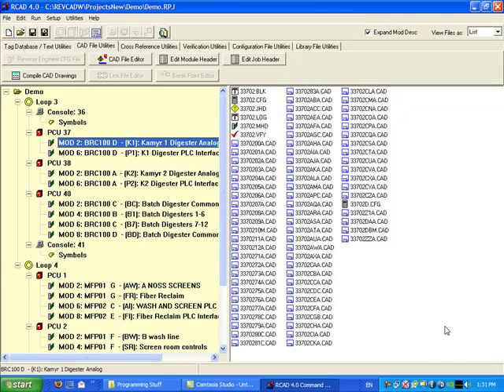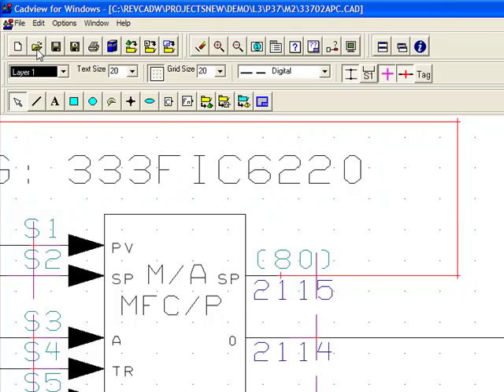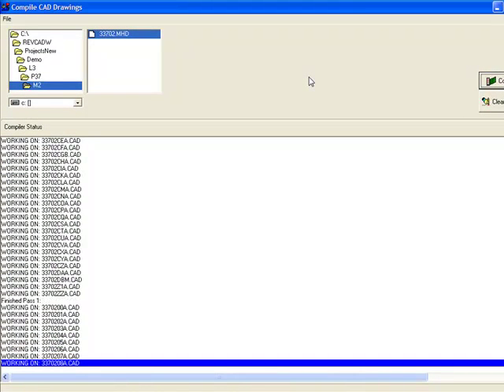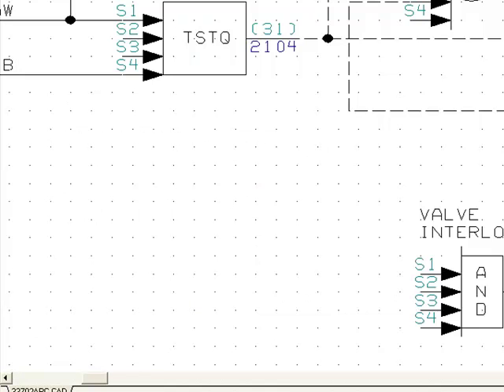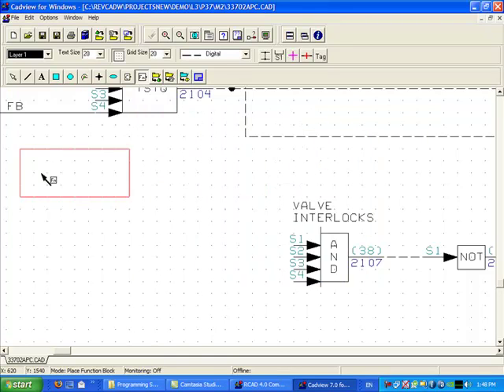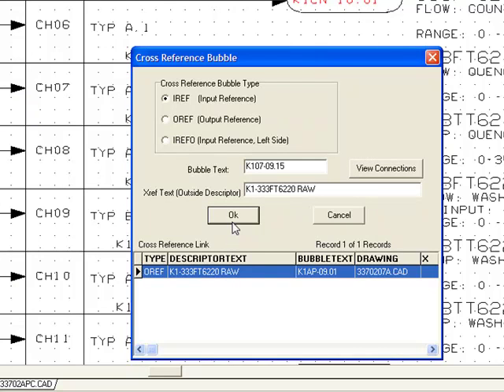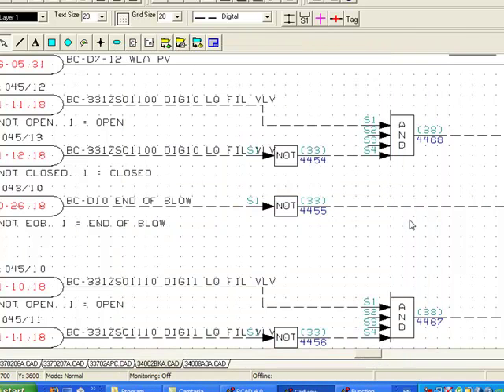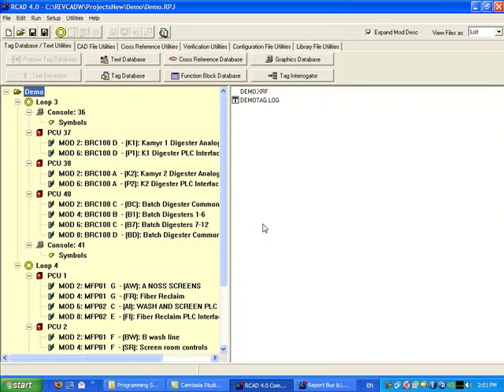04 CAD Editor Features